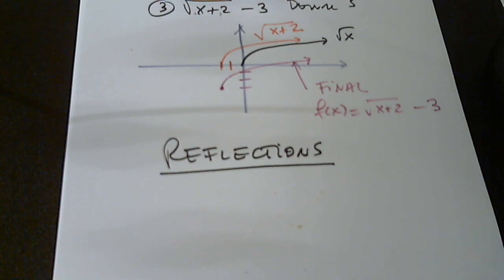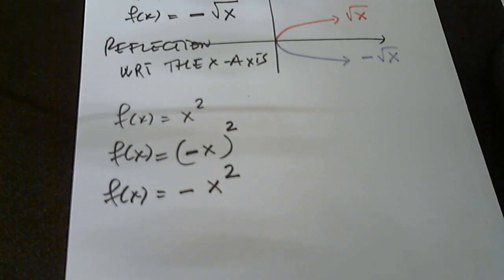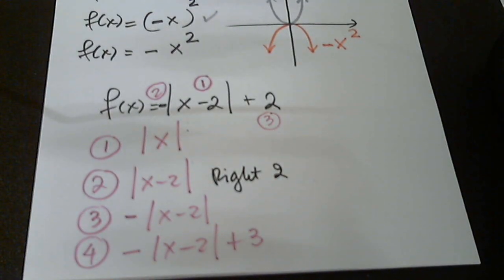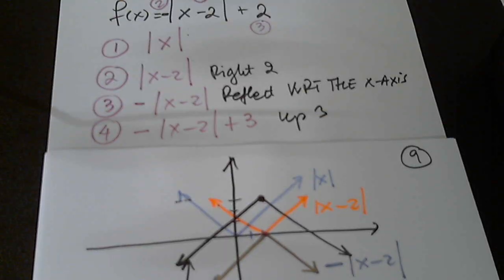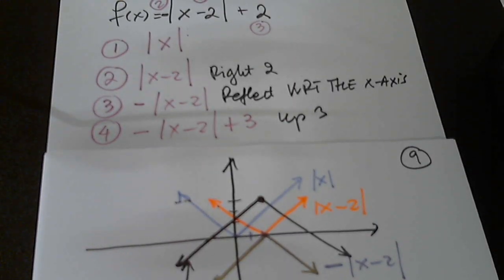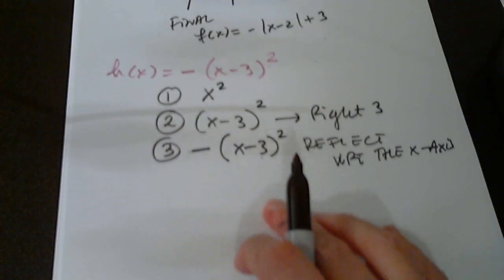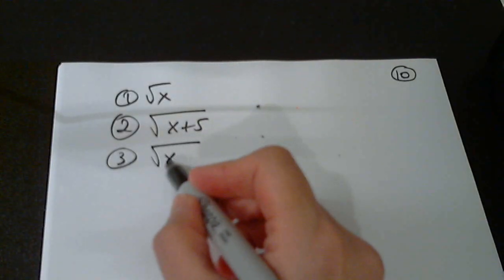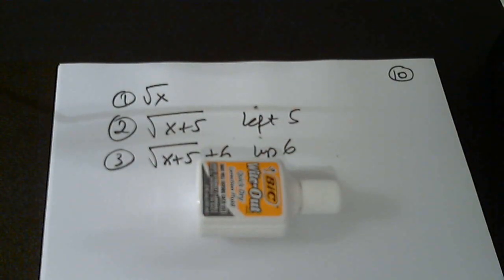MAT 037 137 SEPT 24 PART 4